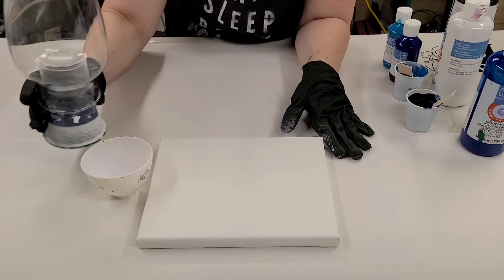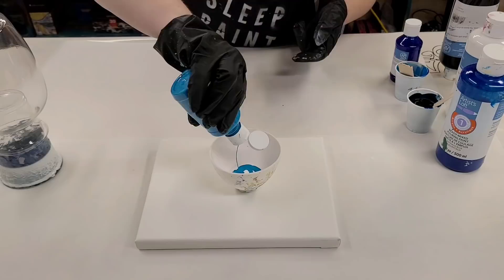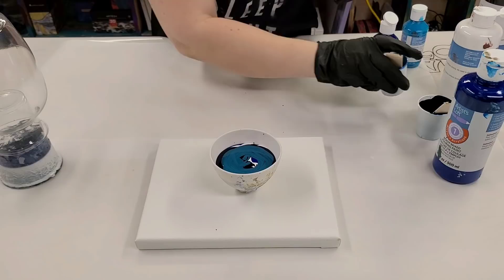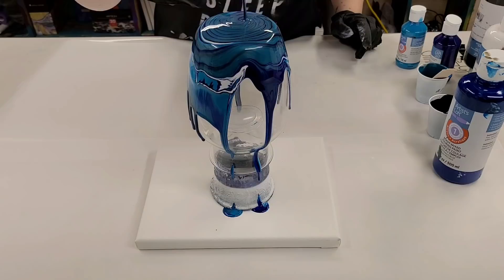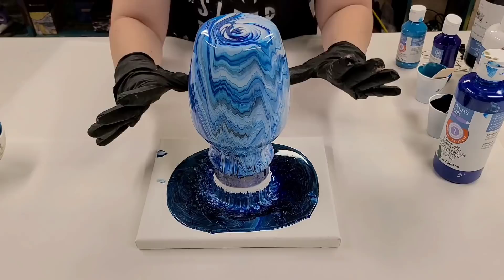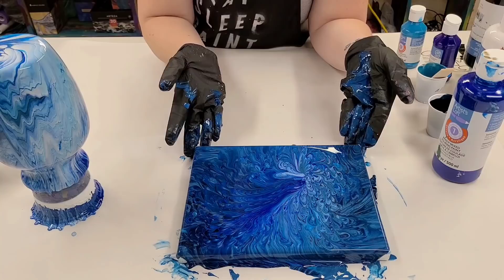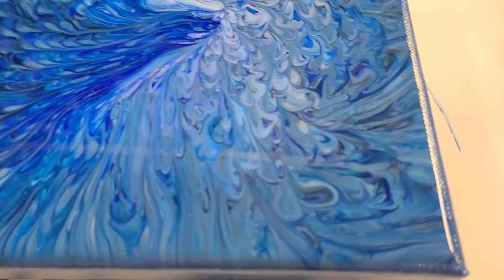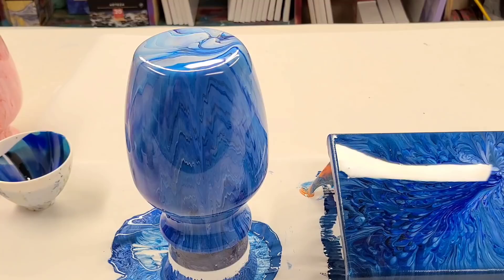Acrylic pour on a vase with Artist's Loft Ready-Mixed Pouring Paints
Acrylic pour on a vase with ready-mixed pouring paint from Michael's. This is a custom order for a client :) Check out this video to see how I seal my vases with resin